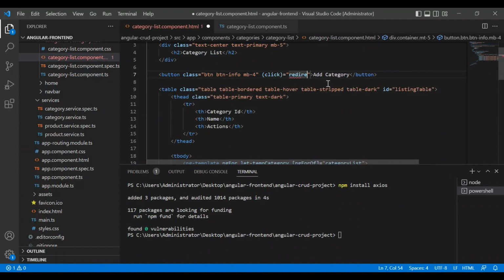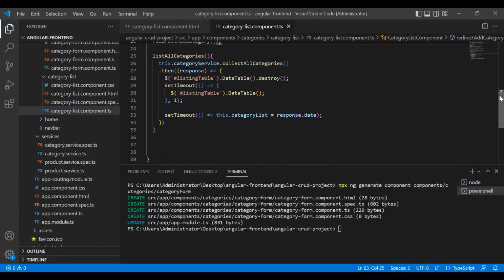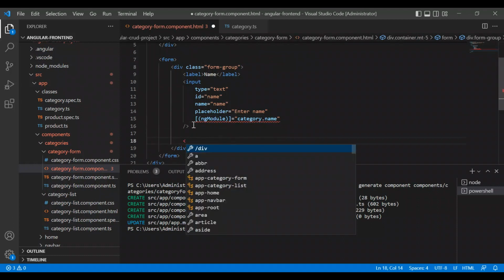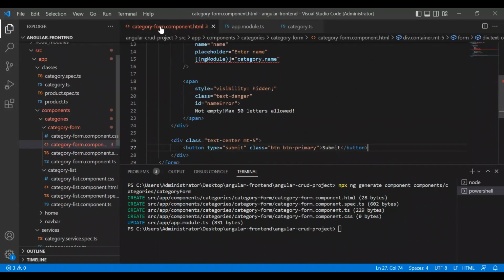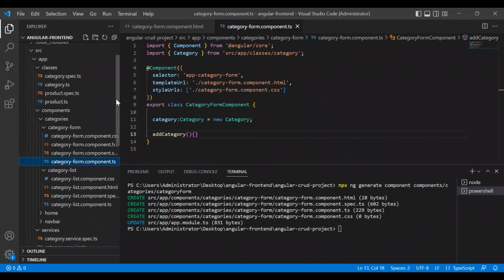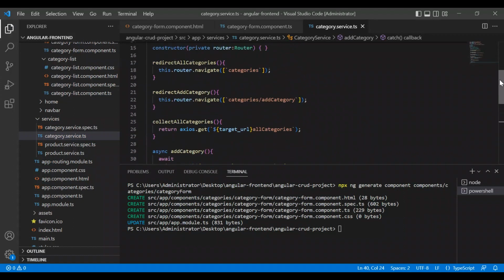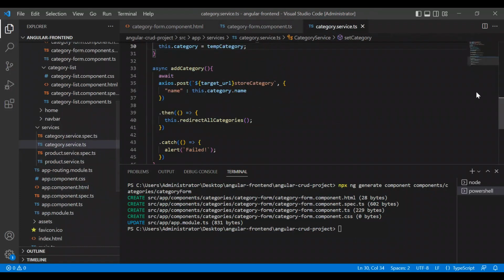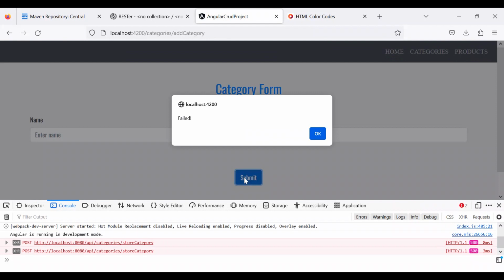Full Stack CRUD with Spring Mvc Typescript and Angular part 21